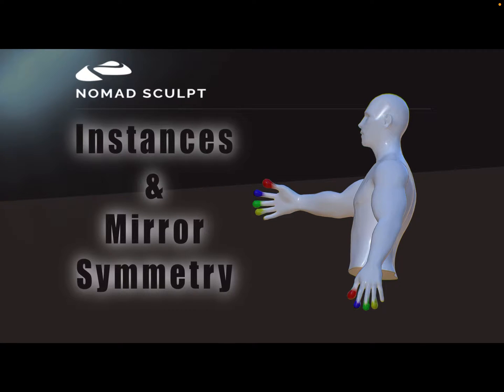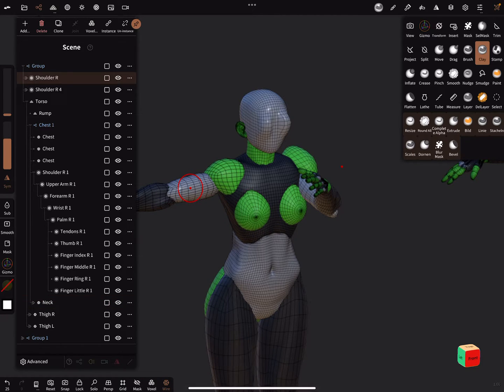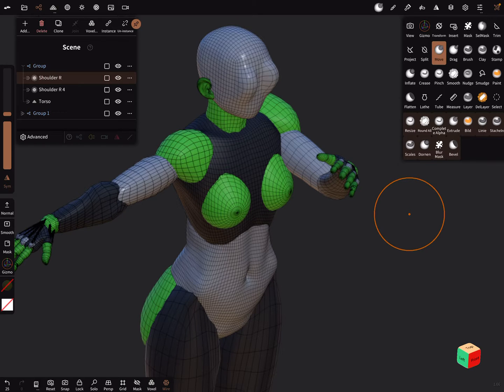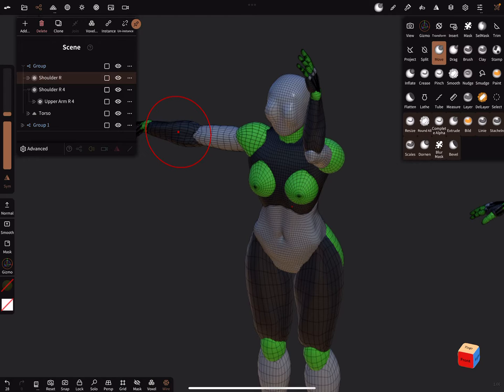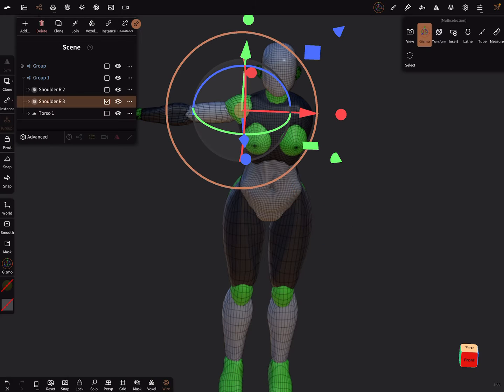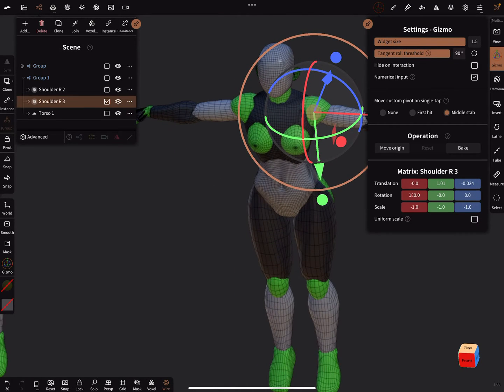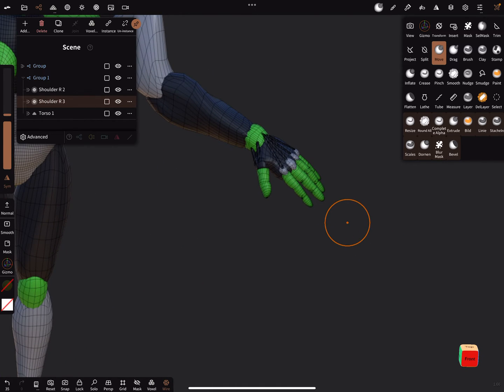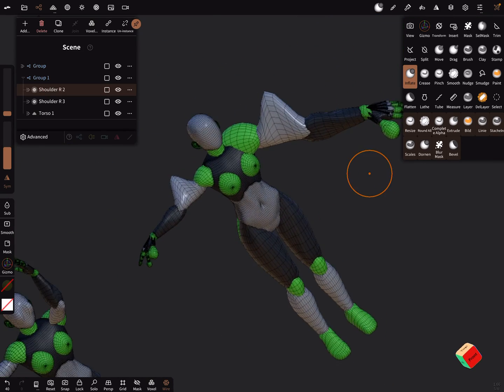Nomad Sculpt - Instances / Groups & mirror symmetry (V1.66 -20.10.2022)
A small tutorial on how to mirror an instance or a group.

FORGOTTEN IN THE VIDEO:
If you want to move BOTH objects symmetrically, you have to set the GIZMO TARGET to VERTEX !